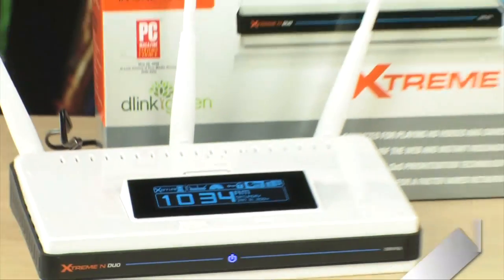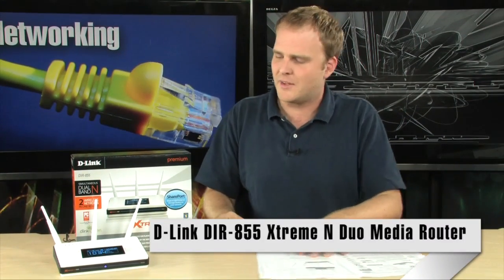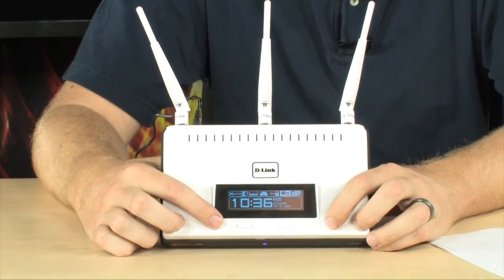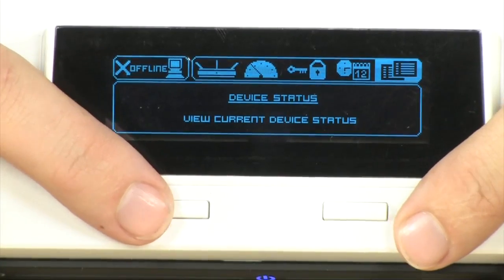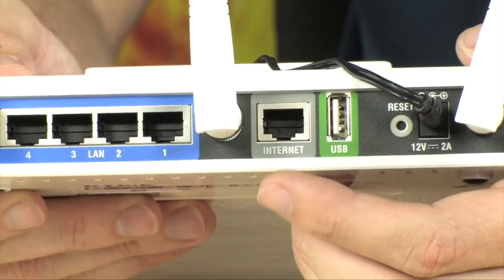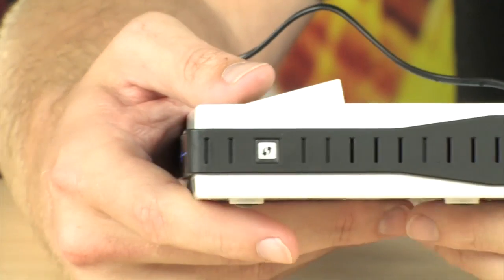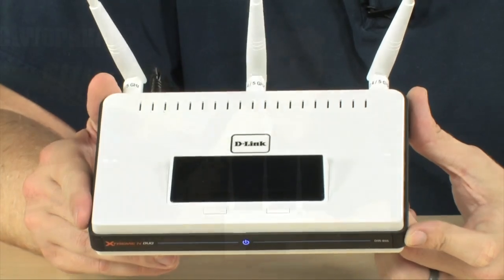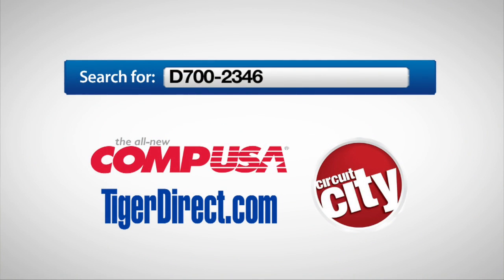D-Link DIR-855 Xtreme N Duo Media Router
The D-Link® Xtreme N Duo™ Media Router (DIR-855) is the latest addition to the Award-winning Xtreme N product family. The Duo technology in the DIR-855 supports dualband (2.4GHz & 5GHz) wireless signals at the same time. This allows you to check e-mail and browse the Internet using the 2.4GHz band while simultaneously streaming High-Definition (HD) movies and other media on the 5GHz band. The DIR-855 is designed for users looking to get a true HD wireless connection that can handle multiple HD video streams throughout the house, while being backward compatible with your existing 802.11g products.